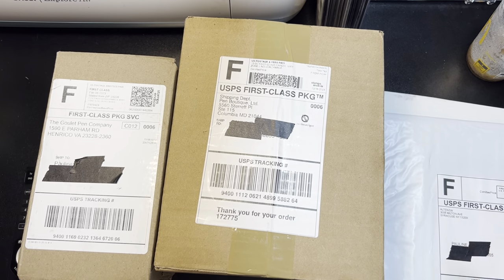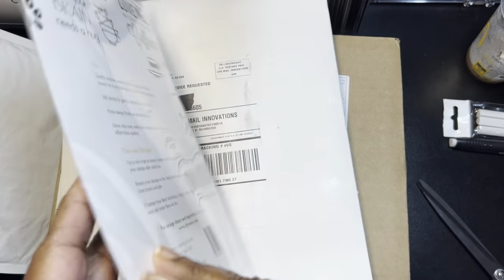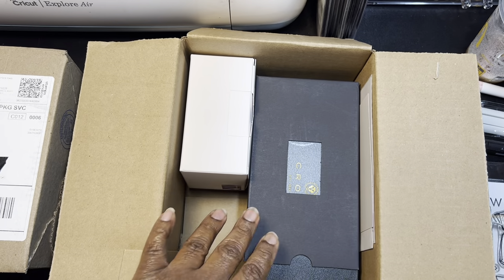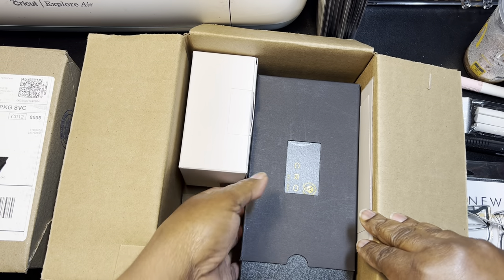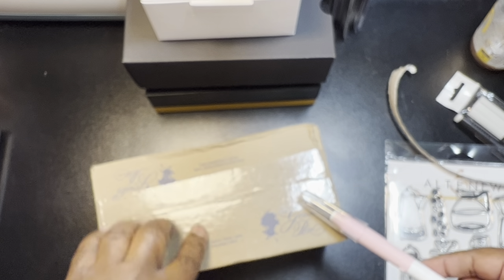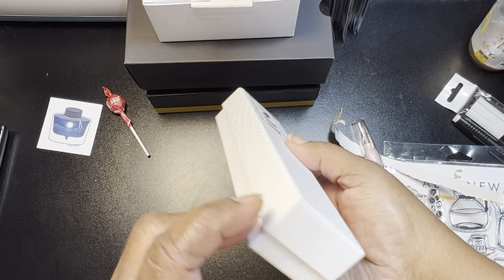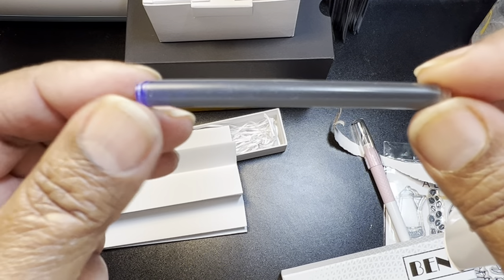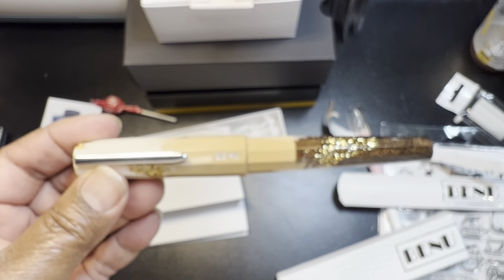Altenew coffee stamp set,studio calico , Cross Century II Fountain Pen,Benu fountain pen Feb12, 2023